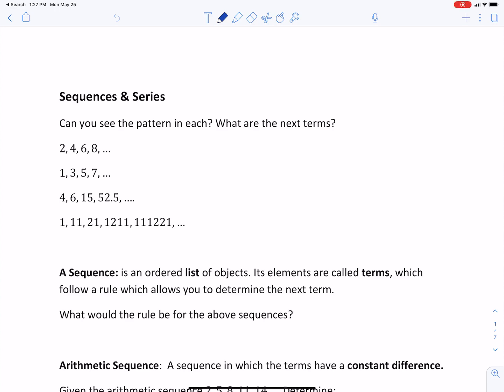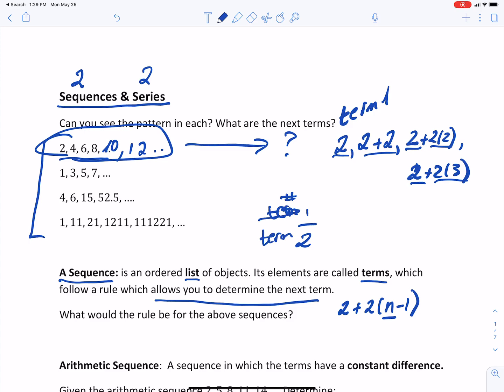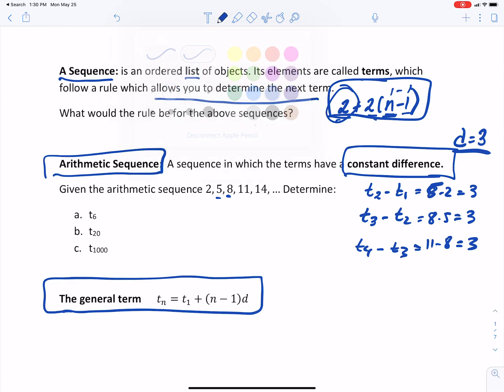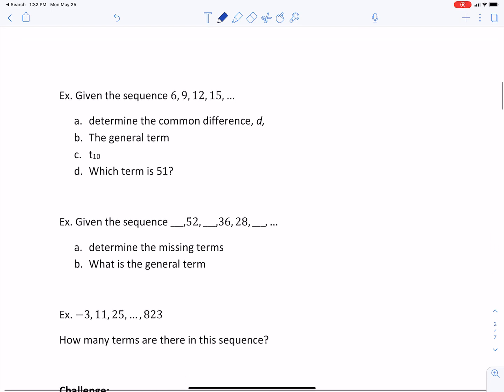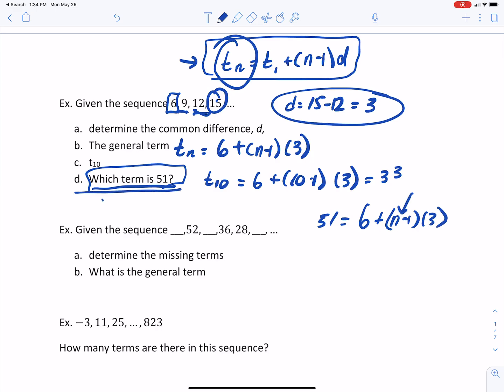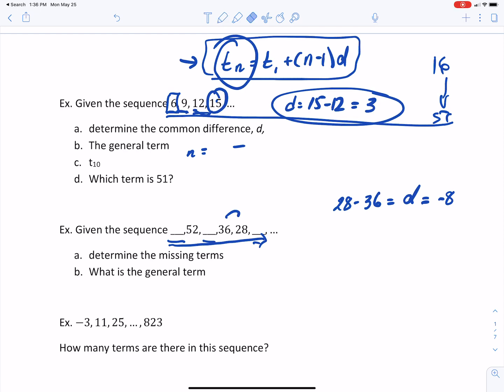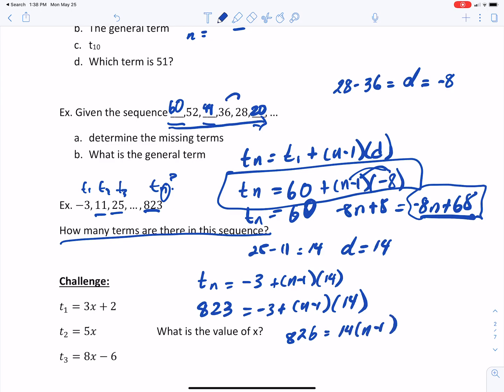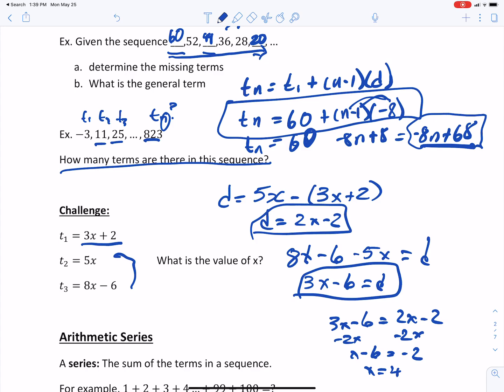M 20-1 1.1 Arithmetic Sequences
How to describe the characteristics of an arithmetic sequence and how to solve problems related to an arithmetic sequence.